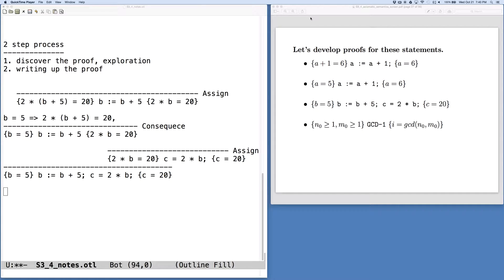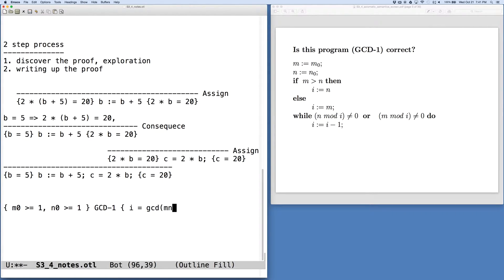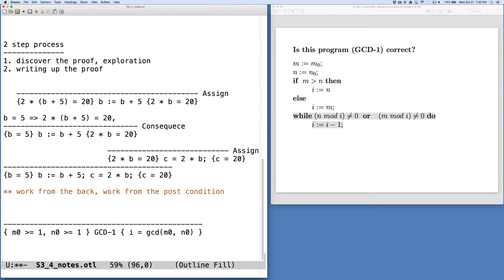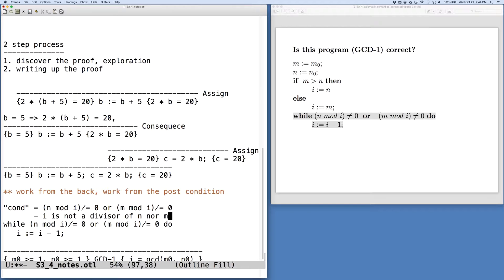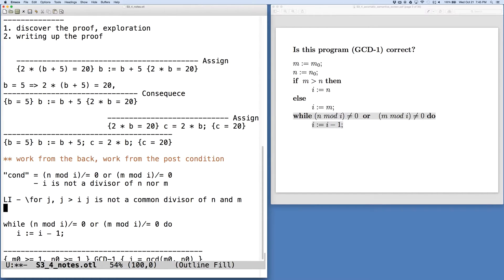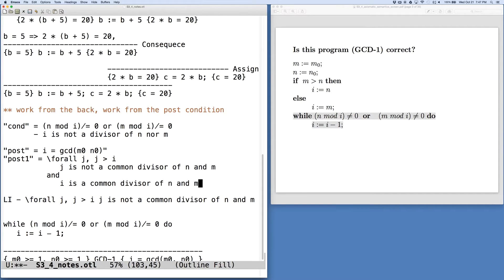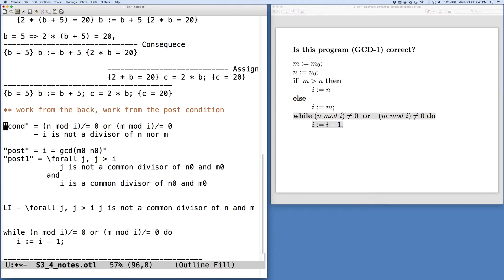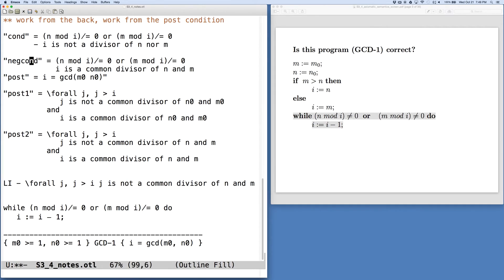V7 GCD part 1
Proof of correctness of the GCD program, part 1.